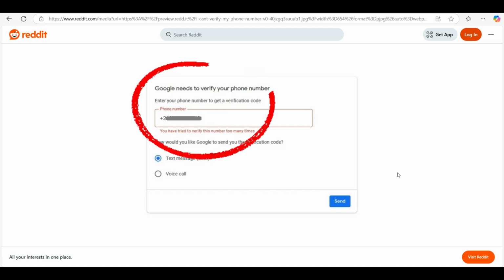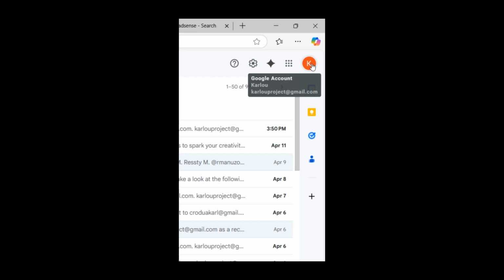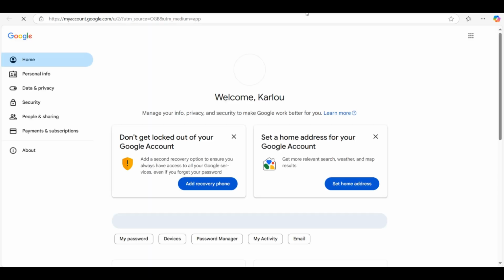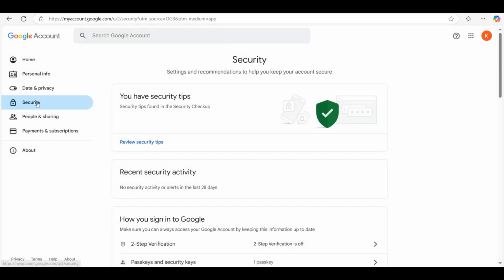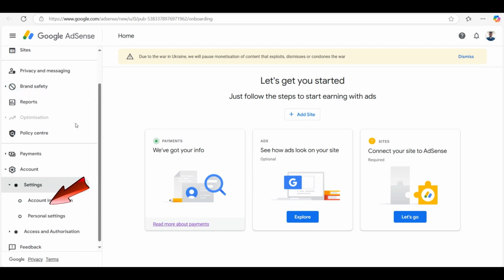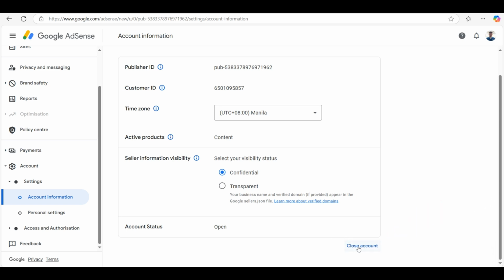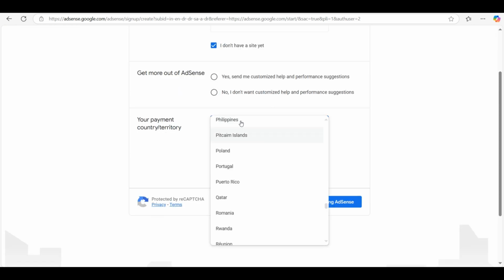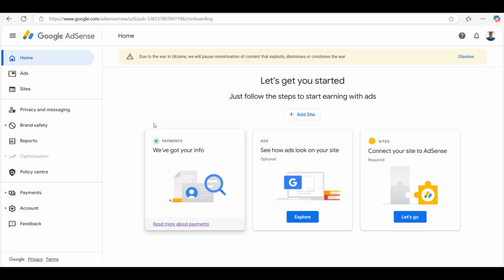This Phone Number CANNOT Be Used For VERIFICATION Google Adsense Problem FIXED!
This video is a quick tutorial on how to fix the error "this phone number cannot be used for verification" or "you have tried to verify this number too many times".

Google adsense problem fixed.